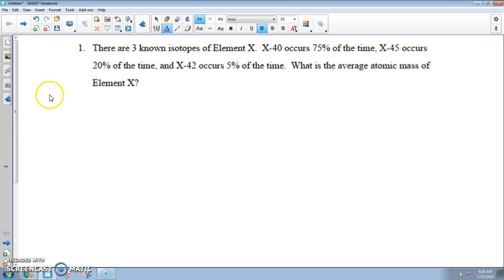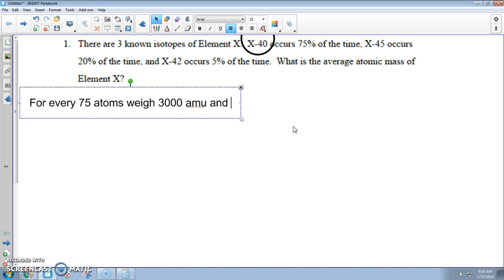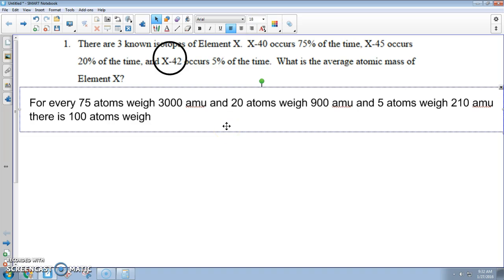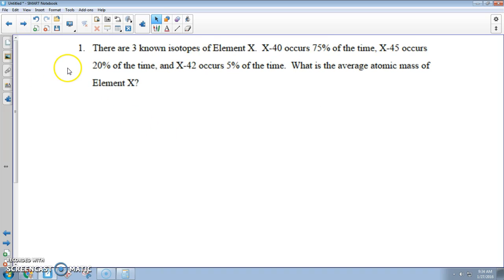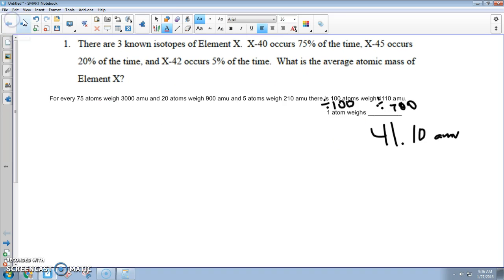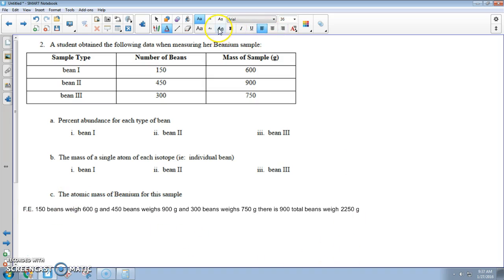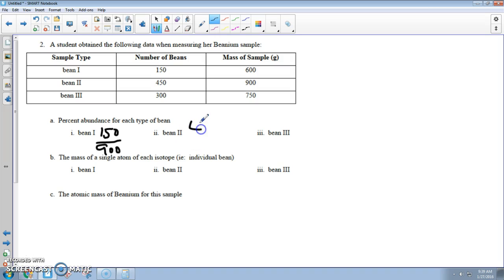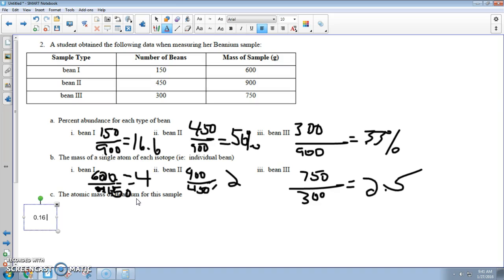Atomic Mass For Every Statements